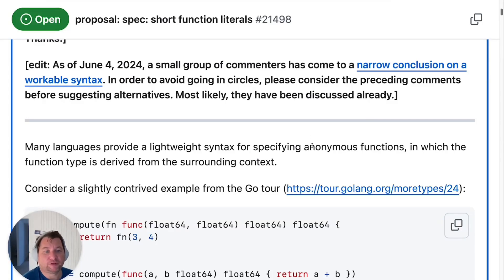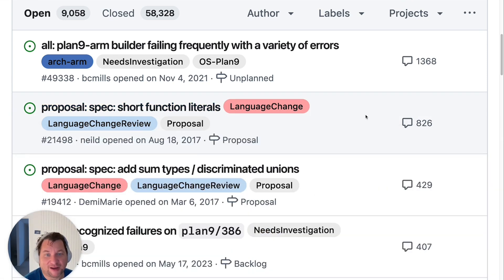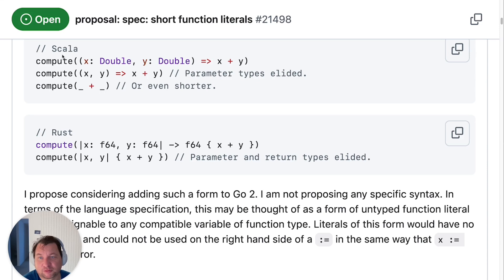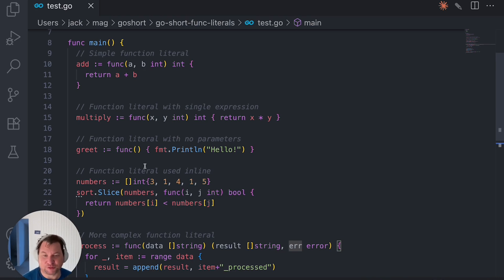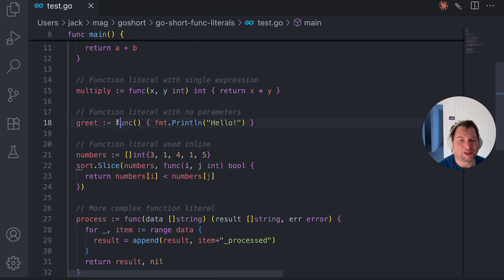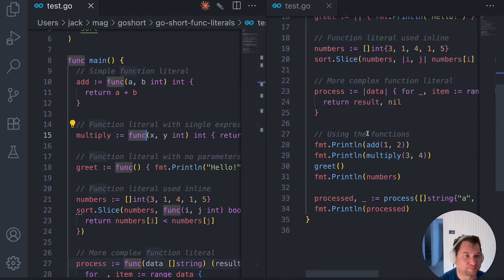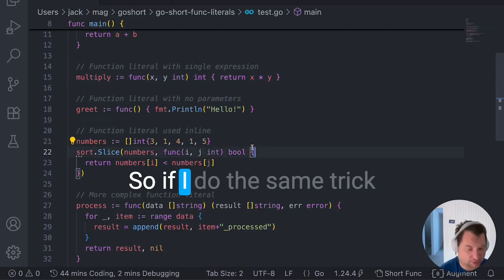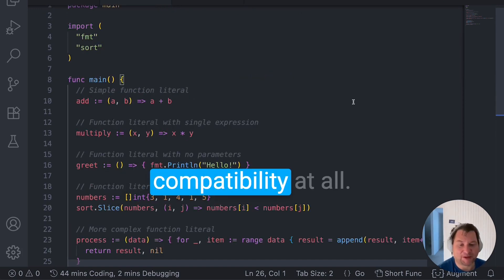I Got Tired of Waiting 8 Years for Go to Fix This… So I Did It Myself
Ever been frustrated by Go’s long-winded function syntax?

You're not alone. One of the most discussed issues on the Go GitHub repo is 8 years old and STILL unresolved — short function literals.

So instead of waiting for a miracle, our CTO built a plugin that fixes it.
Yes, really.

⚡ In this video:

- We dive into the hottest open issue in Go
- Show how clunky the current syntax is
- Walk through our plugin that lets you write clean, short function literals
- Talk about how this boosts productivity for Go developers

👨‍💻 Watch if you’ve ever typed `func(x int) int` one too many times and screamed internally.